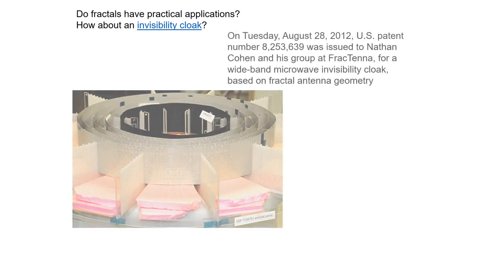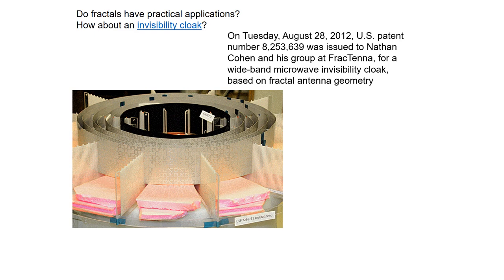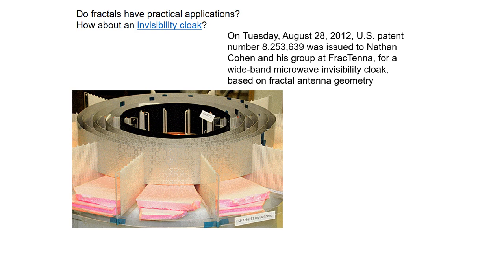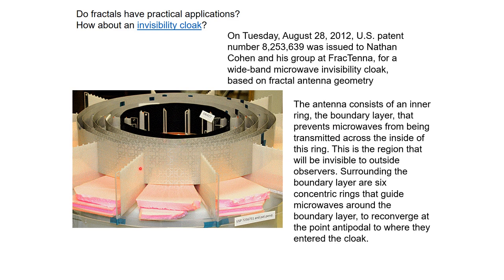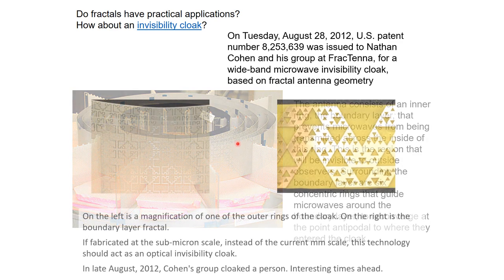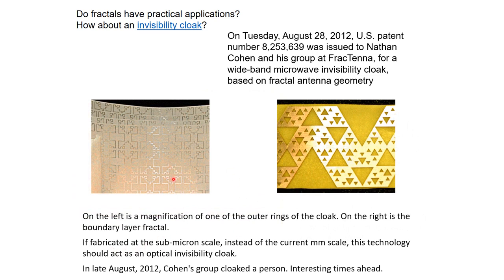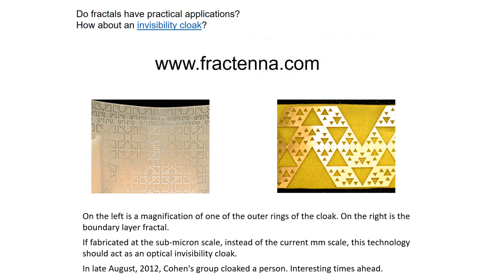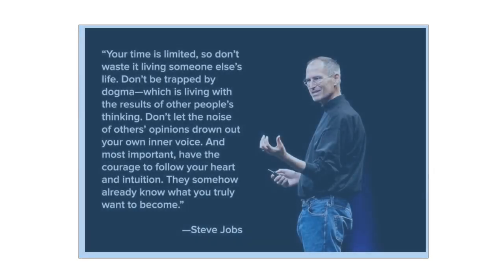Fractals 2 - Fractals in Kitchen, Invisibility Cloak and Plane Transformation